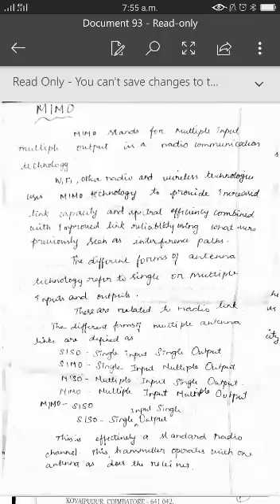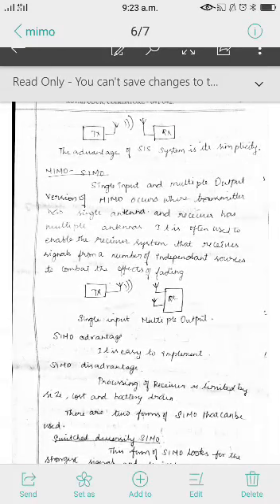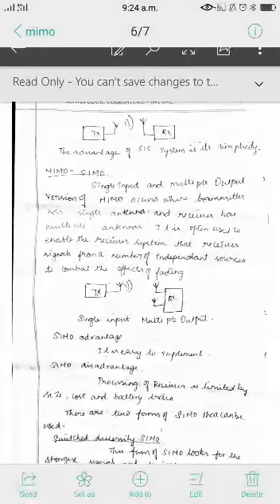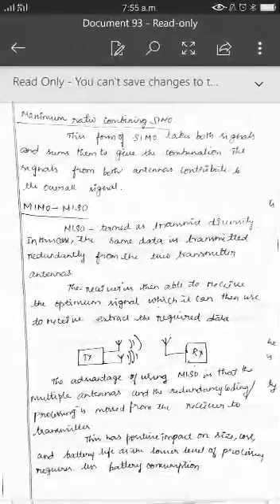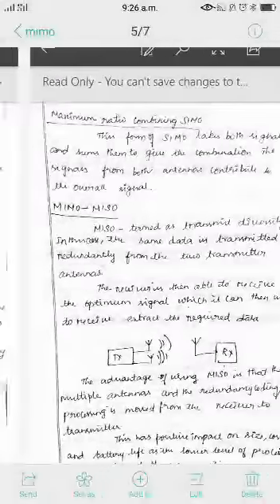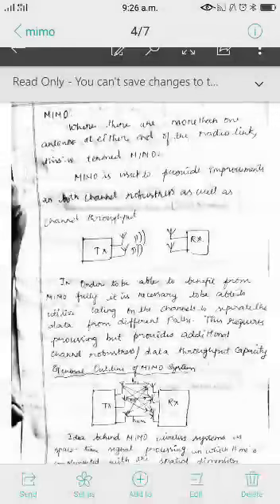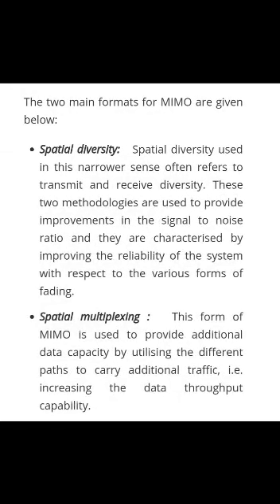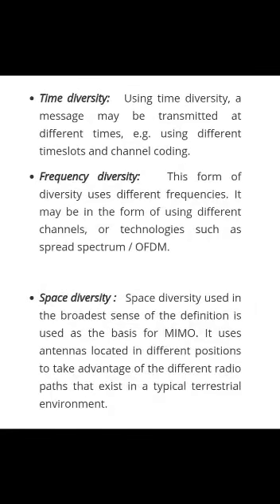mimo antenna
multiple input multiple output antenna